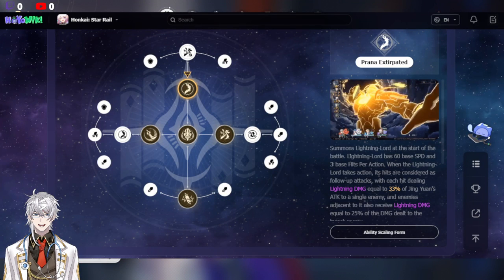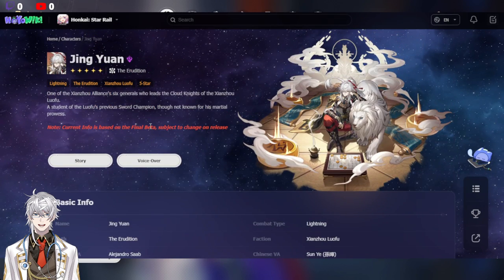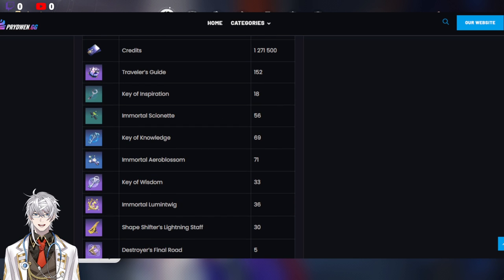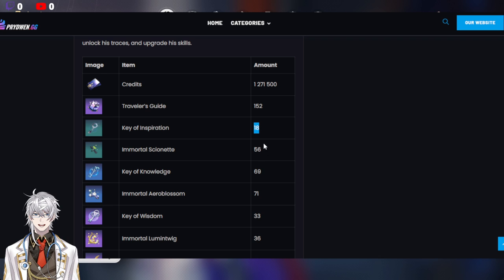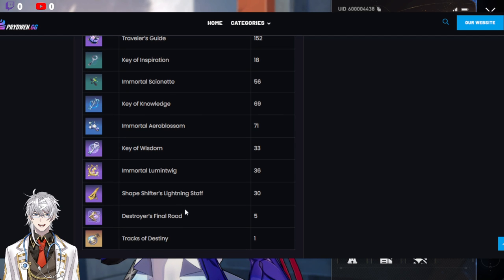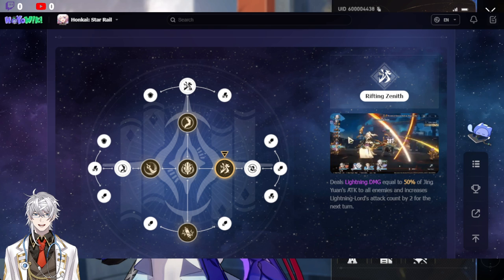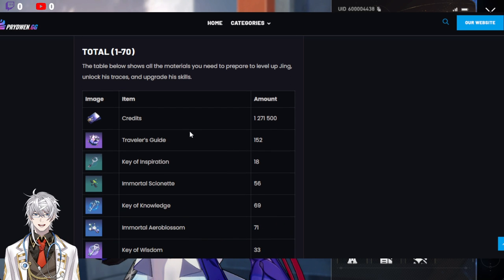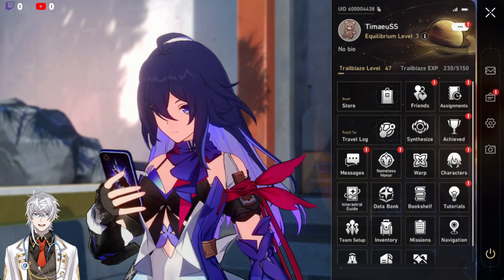Instant Lv70! Start Farming These For Jing Yuan!